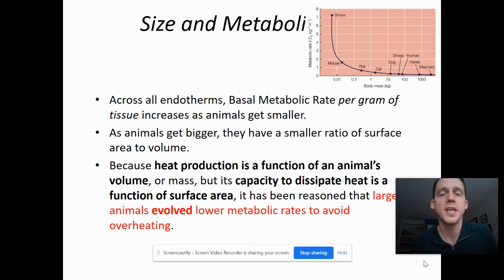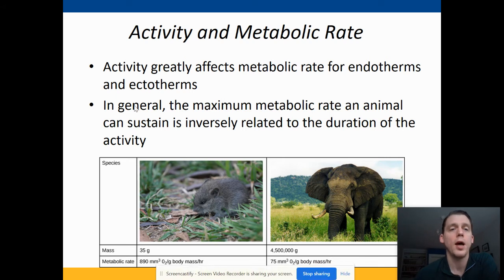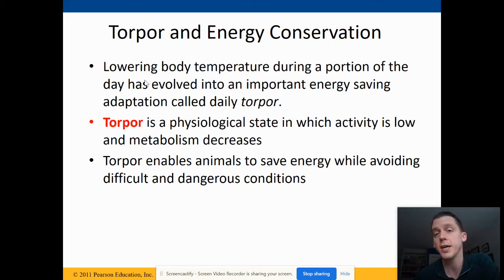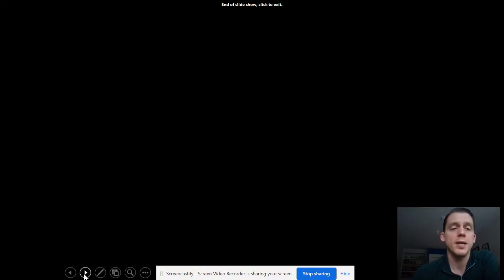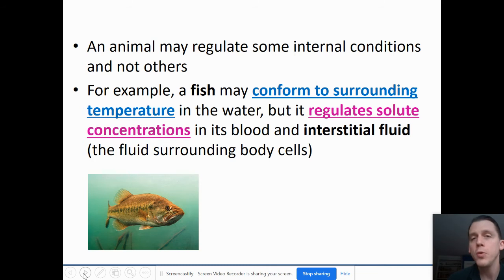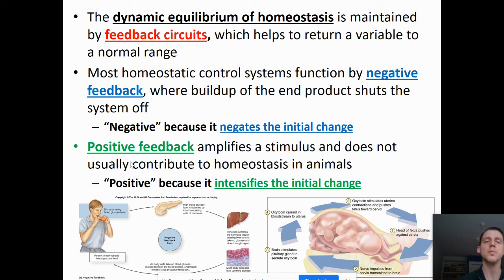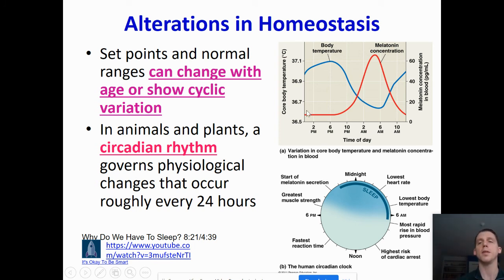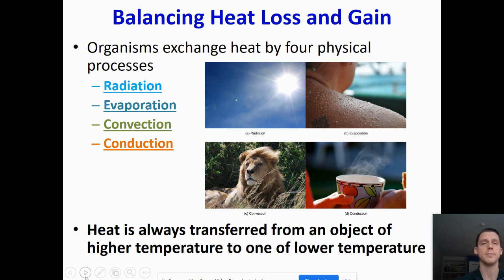Thermoregulation and Energy Budgets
AP Lecture on Thermoregulation and Energy Budgets